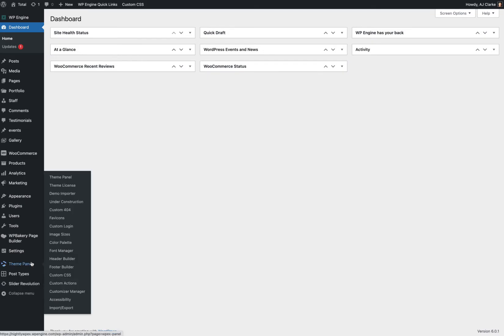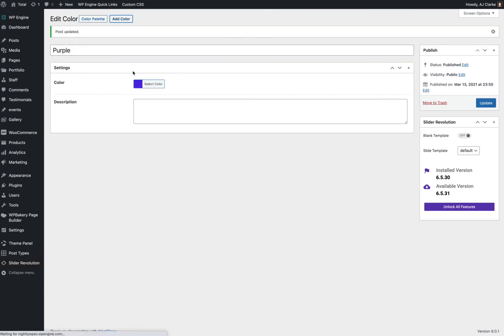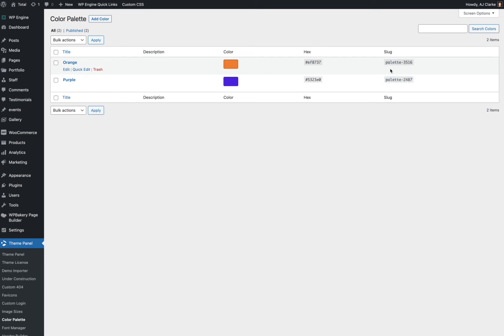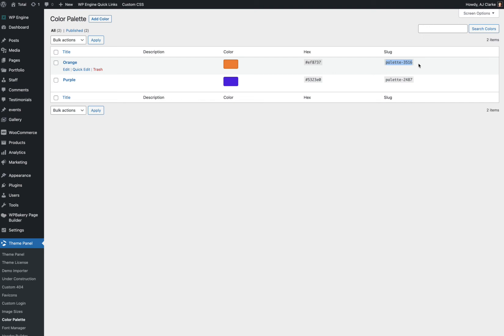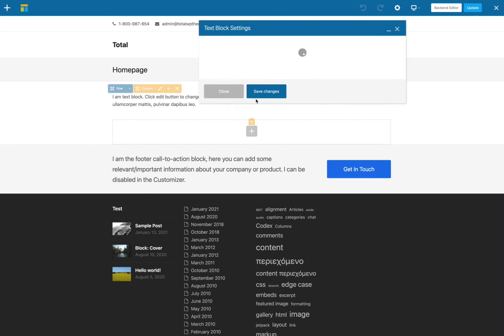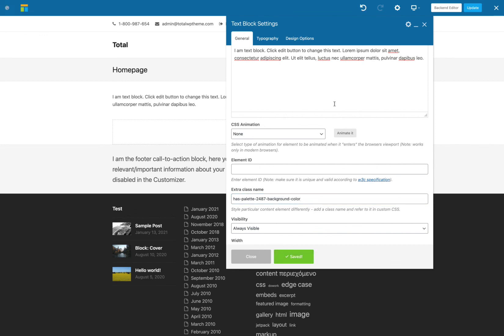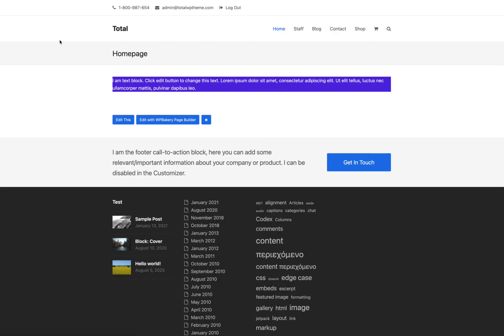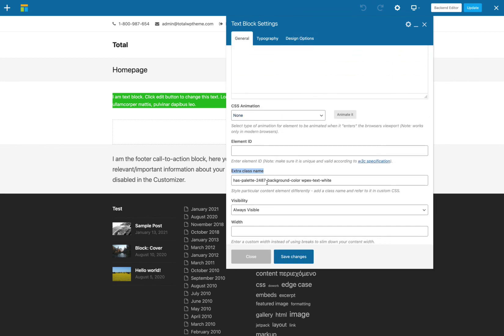Applying Color Palette Backgrounds to WPBakery Elements | Total Theme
In this video I'll show you how to apply Total theme color palette colors via classnames. Note, many Total elements will let you choose from your color palettes while editing the element but if you are using an element such as a Row, Column or Text Block this isn't available so we can use the unique classnames to apply the colors.